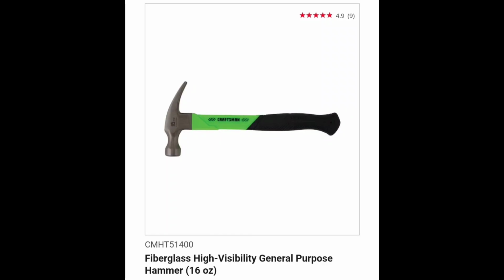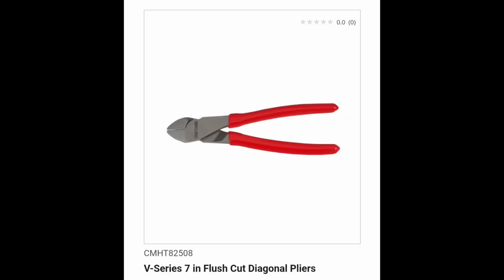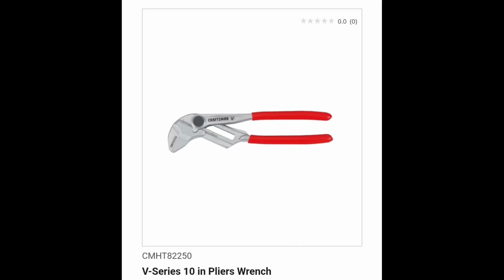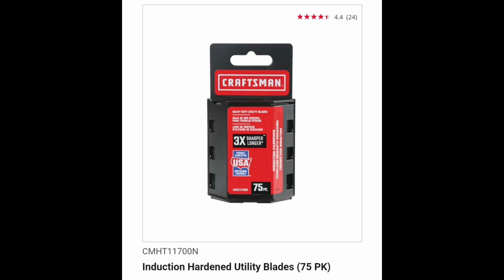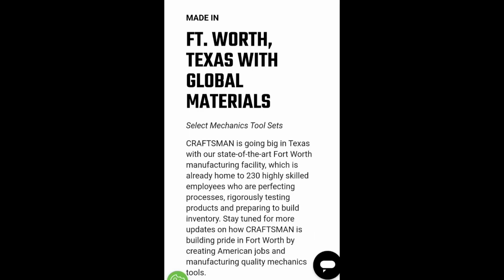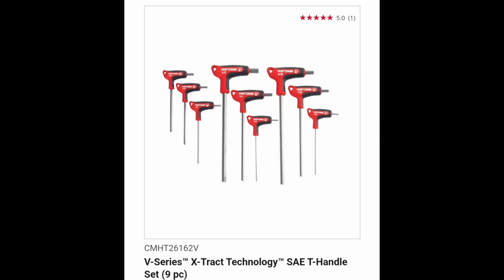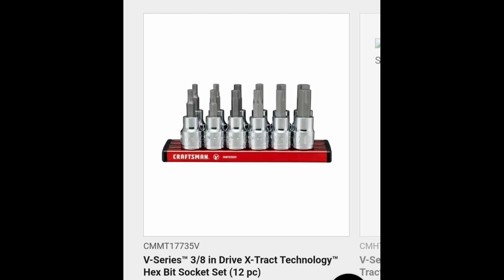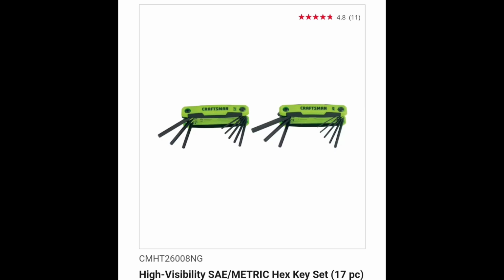CRAFTSMAN IS QUIETLY RELEASING NEW TOOLS AND COLORS WOW!!